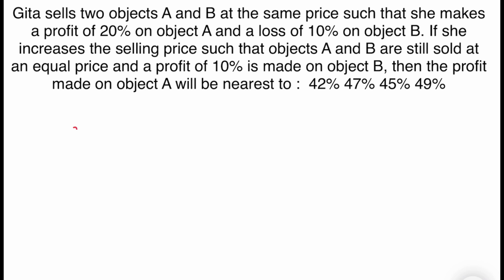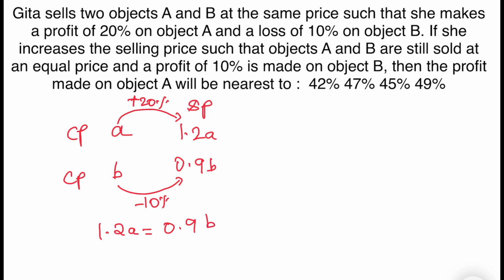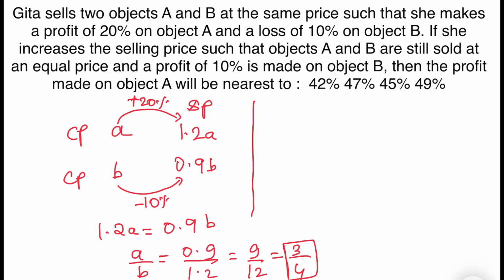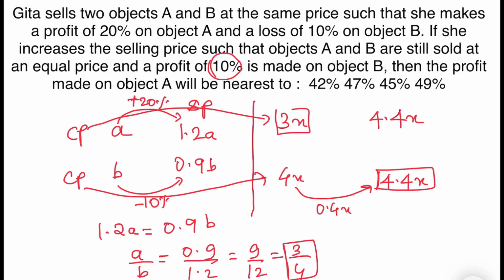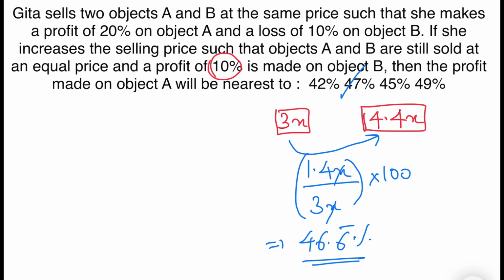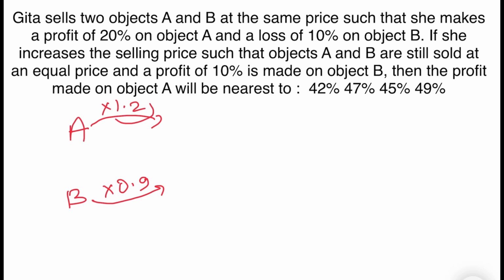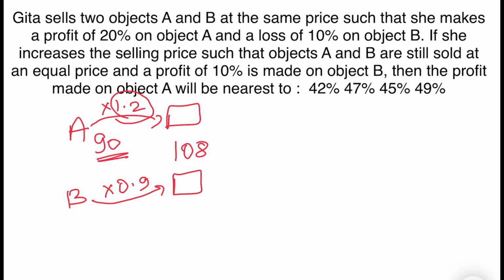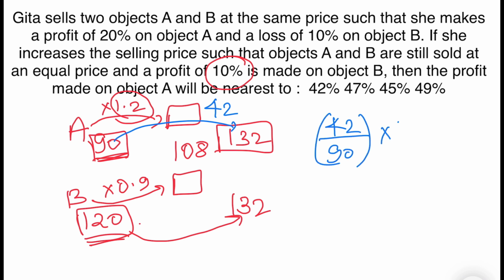CAT 2023 Slot 1 Quant Solutions - Q8. Profit & Loss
This was the 8th question and it was based on Profit & Loss.

Q. Gita sells two objects A and B at the same price such that she makes a profit of 20% on object A and a loss of 10% on object B. If she increases the selling price such that objects A and B are still sold at an equal price and a profit of 10% is made on object B, then the profit made on object A will be nearest to:

A. 42%
B. 47%
C. 45%
D. 49%